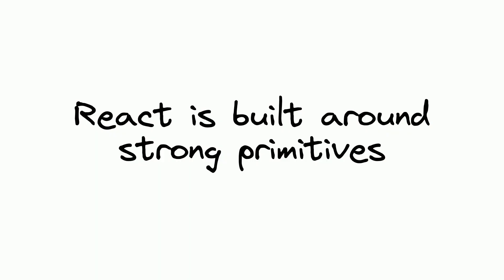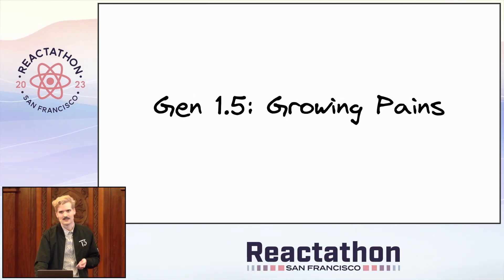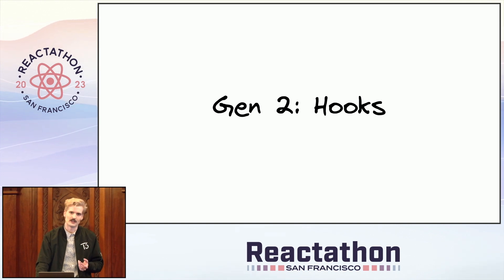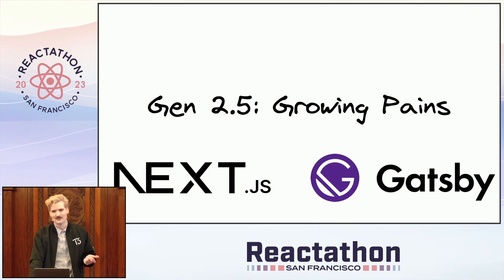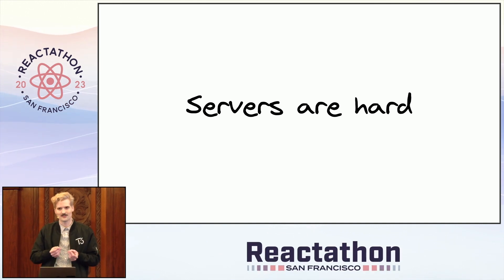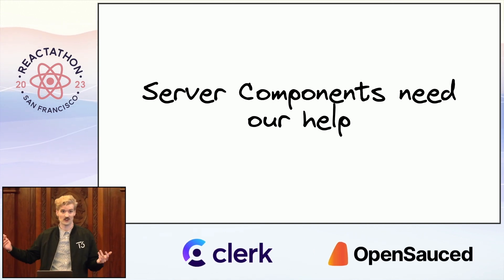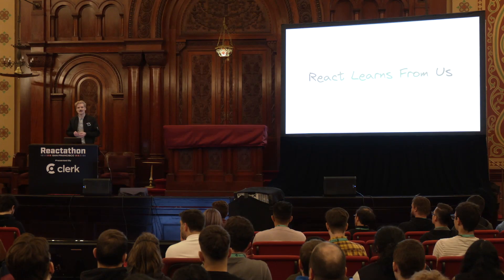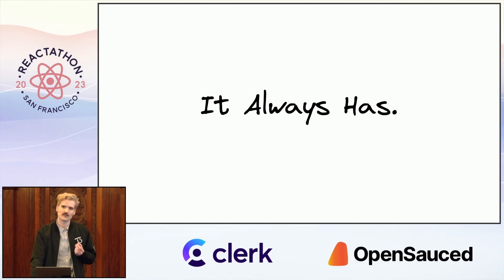The Future of React is Us: Theo Browne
The future of React is us
From components to JSX to hooks, React has been a beacon of innovation for the web dev world. It didn’t start that way though. When we first saw React’s abstractions in 2012, we were horrified. We eventually were convinced. Now, the roles have reversed. Gatsby, Next and Remix all showed the need for React on the server. It took a bit, but the React team caught on. For the last decade, the community has adopted React’s innovative patterns. This time is different. The innovation of Server Components didn’t come from React. It came from us. In this talk, I’ll be discussing our responsibilities as the new shepherds of React, the React community itself.

About Theo
Theo is a strange mix of full stack dev, youtuber, shitposter and CEO. After helping Twitch migrate to React and TypeScript, he started ping.gg. He's known for creating the T3 Stack and pushing the limits of typesafety.

Recorded live in San Francisco at Reactathon 2023.